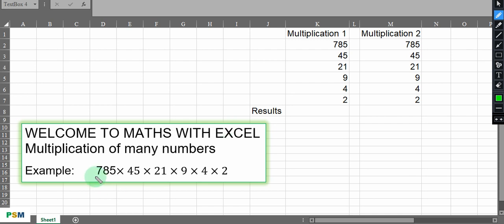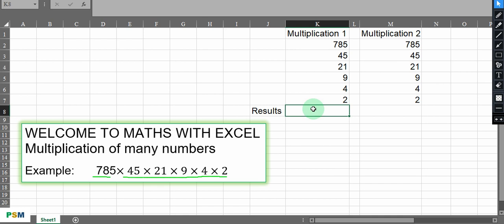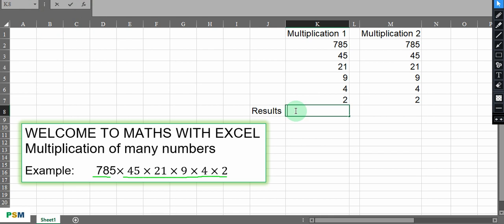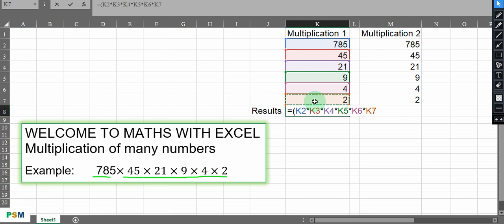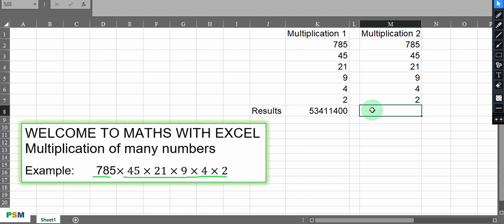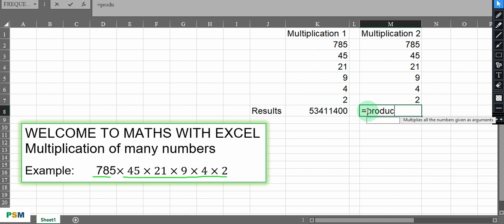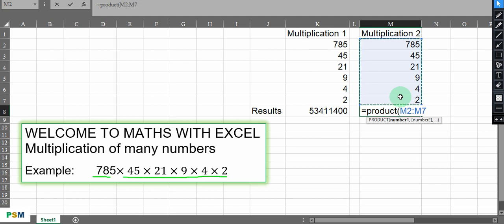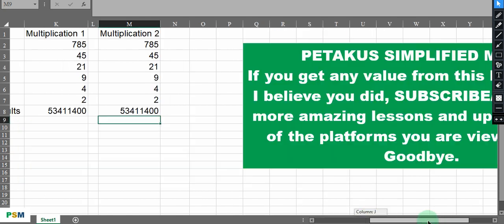Maths with Excel|How to Multiply Many Numbers Easily.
This video teaches multiplication of many numbers in Excel with ease.